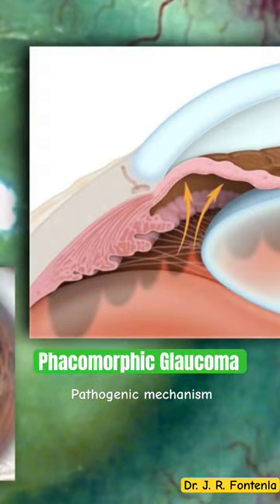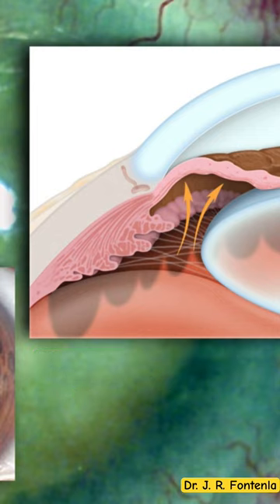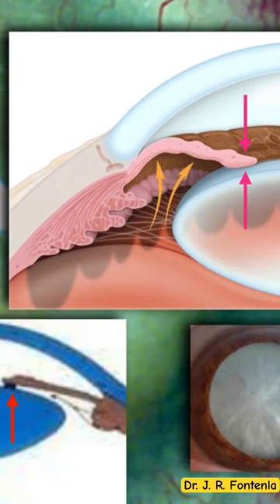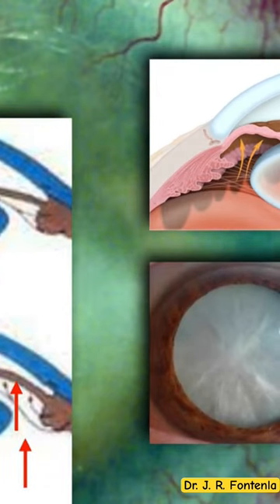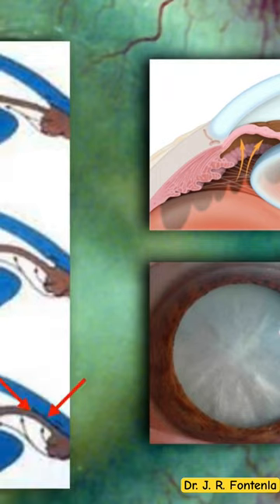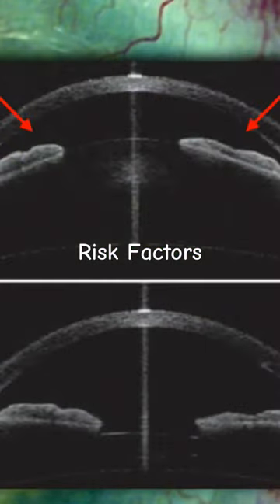Phacomorphic Glaucoma. Pathogenic Mechanisms.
🔷Phacomorphic Glaucoma🔷
🔶Pathogenic Mechanisms🔶
👁 YouTube.com/@VisualSystem